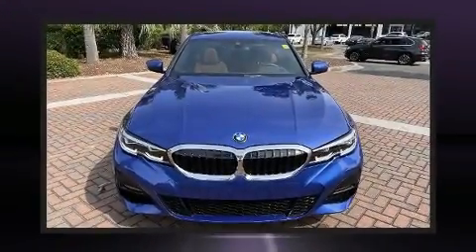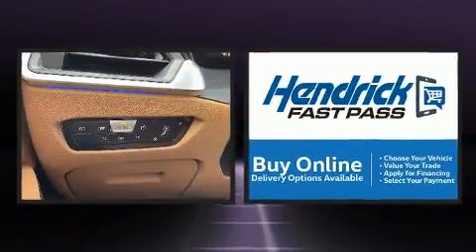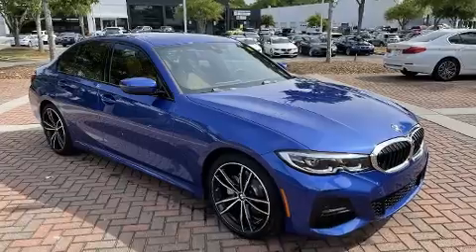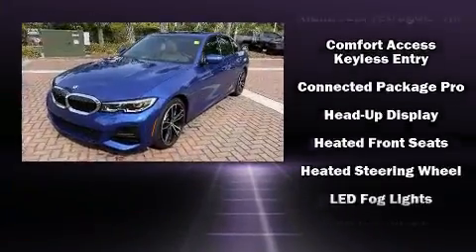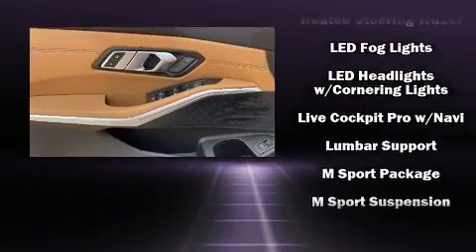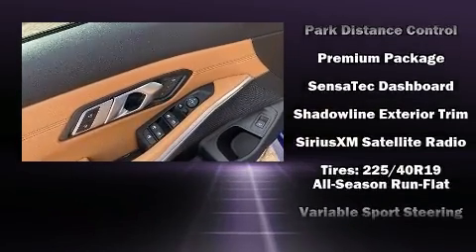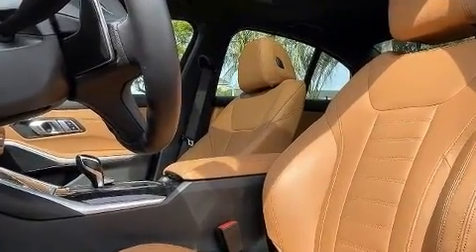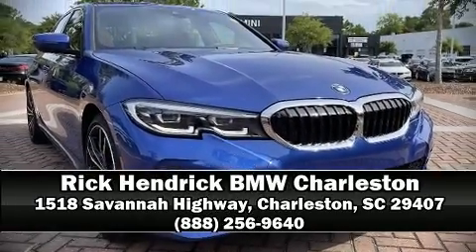2020 BMW 3 Series 330i xDrive in Charleston, SC 29407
You can expect a lot from the 2020 BMW 330i. This 4 door, 5 passenger sedan still has fewer than 5,000 miles! Smooth gearshifts are achieved thanks to the efficient 4 cylinder engine, and for added security, dynamic Stability Control supplements the drivetrain. A turbocharger is also included as an economical means of increasing performance. BMW prioritized comfort and style by including: power front seats, a built-in garage door transmitter, an outside temperature display, automatic dimming door mirrors, heated seats, power windows, and seat memory. For drivers who enjoy the natural environment, a power moon roof allows an infusion of fresh air. BMW ensures the safety and security of its passengers with equipment such as: head curtain airbags, front side impact airbags, traction control, brake assist, a panic alarm, an emergency communication system, and 4 wheel disc brakes with ABS. This car was designed with safety in mind, allowing you to drive with even greater assurance. This vehicle has achieved Certified Pre-Owned status, by passing BMW's rigorous certification process. Our sales reps are knowledgeable and professional. They'll work with you to find the right vehicle at a price you can afford. We are here to help you.